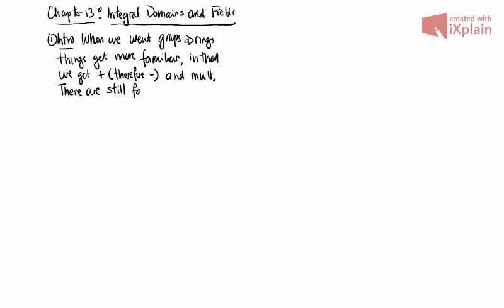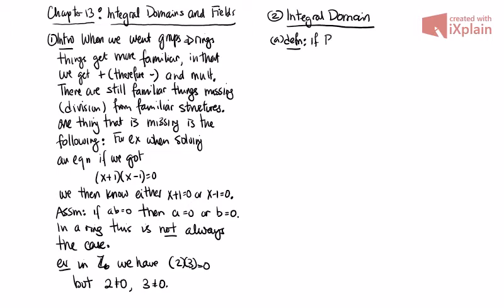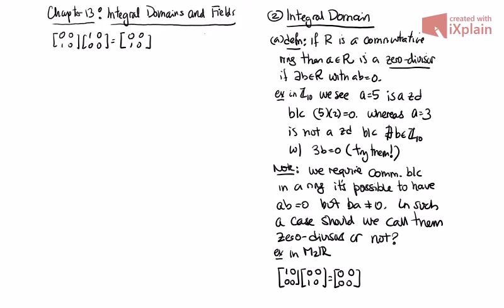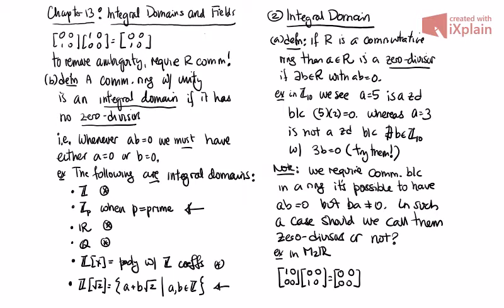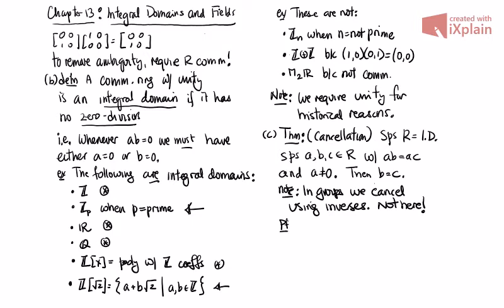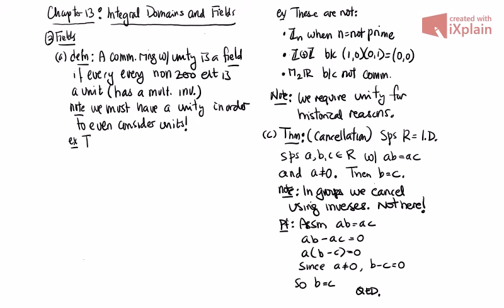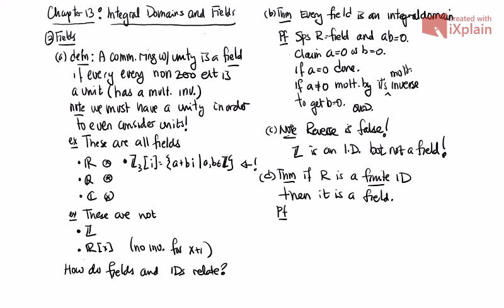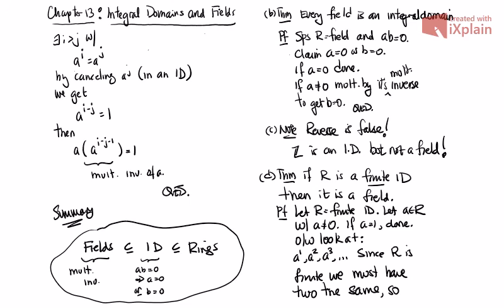MATH403 Chapter13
Integral domains and fields.